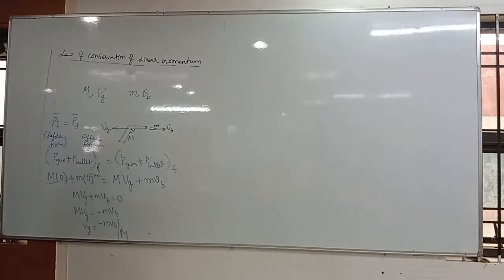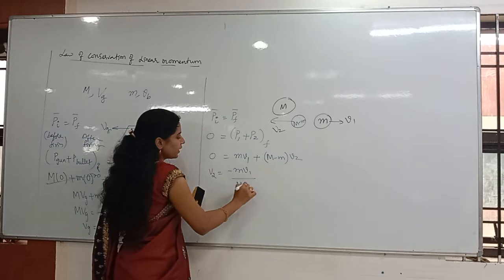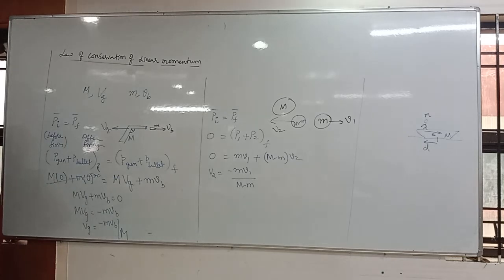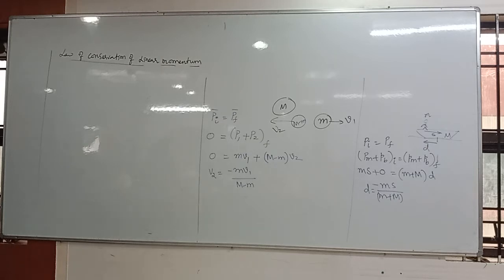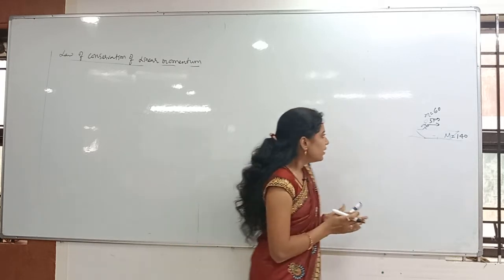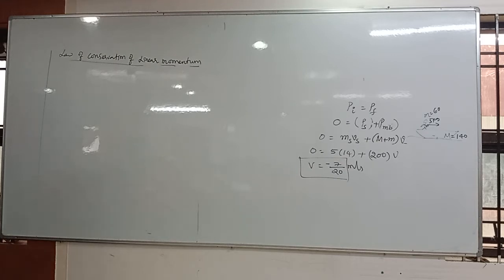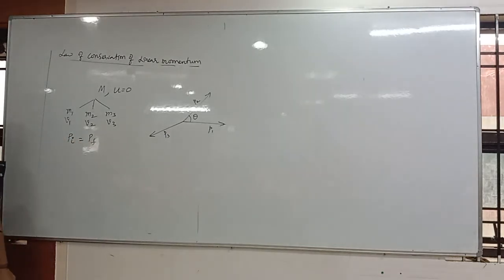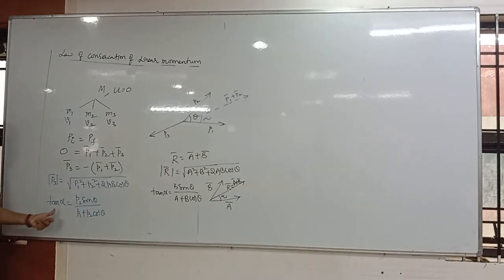Laws of Motion Part - 5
NEET Long-term